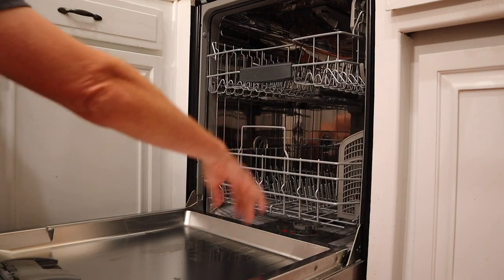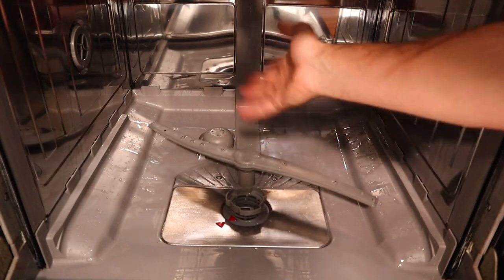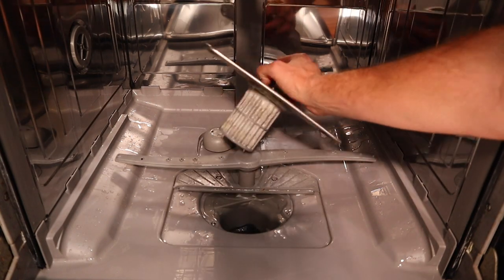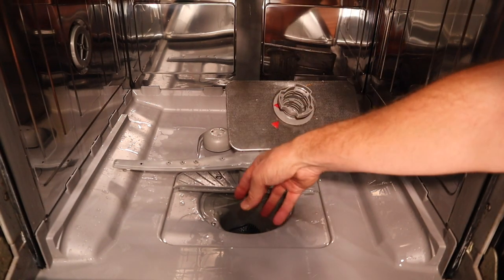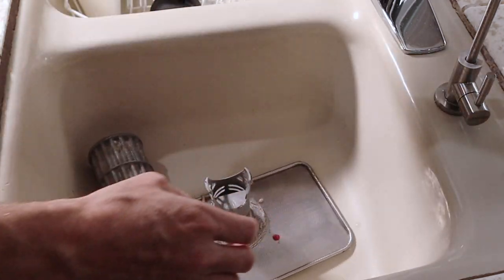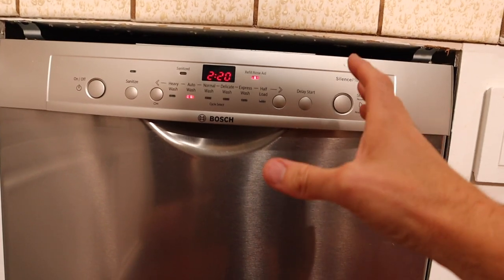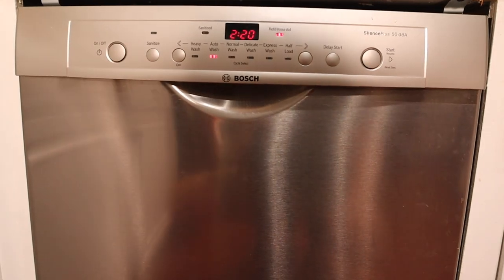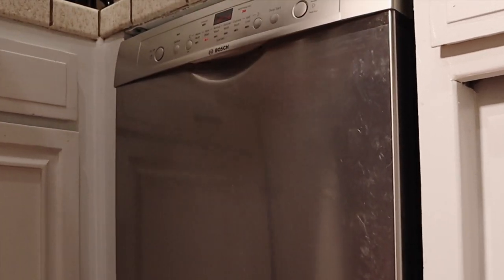How To Clean A Dishwasher - You NEED To Do This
How to clean your dishwasher. Your dishwasher fills up with scale, soap deposits, debris, and more that can ruin your pumps and cost a lot of money. A gallon of vinegar every 6 months will keep it clean and running for a long time.